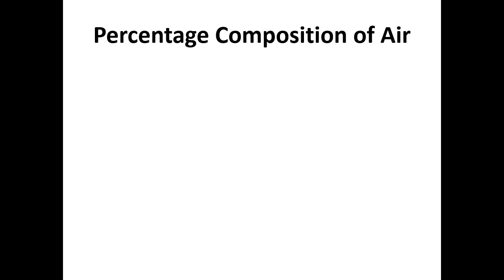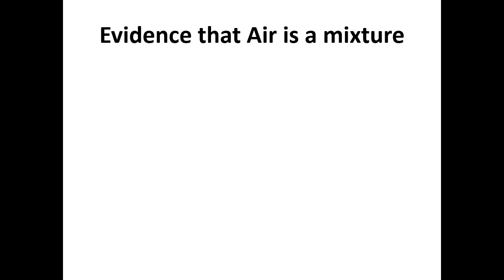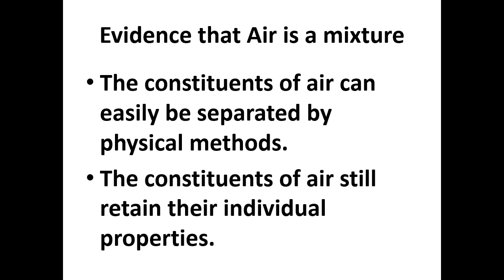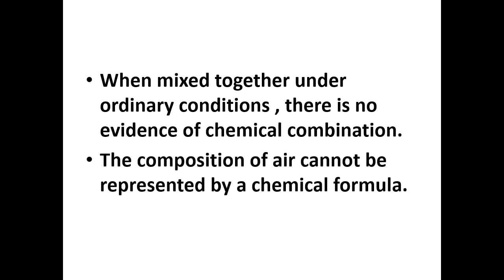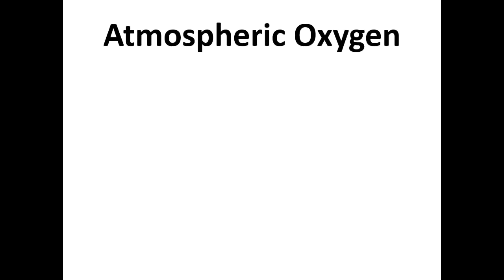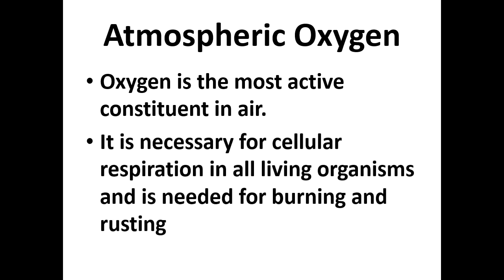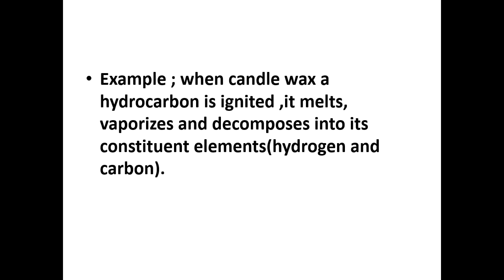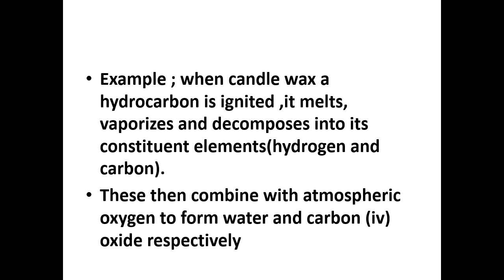Air with Habila